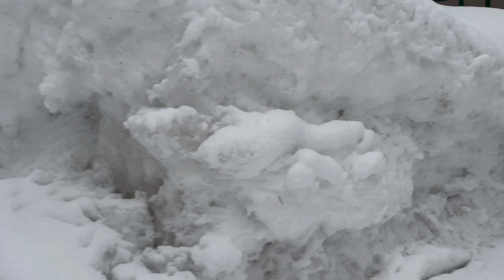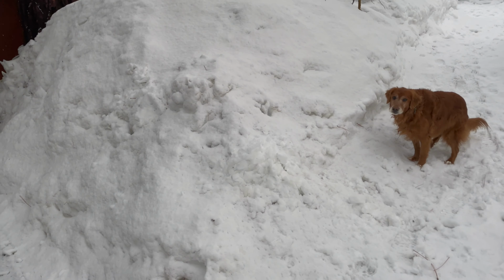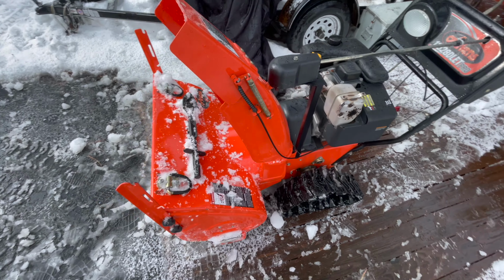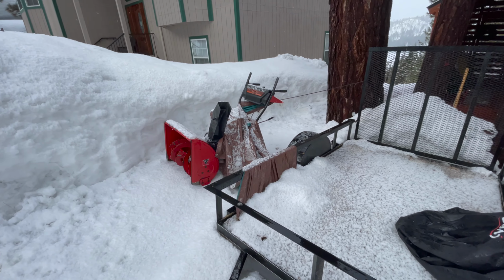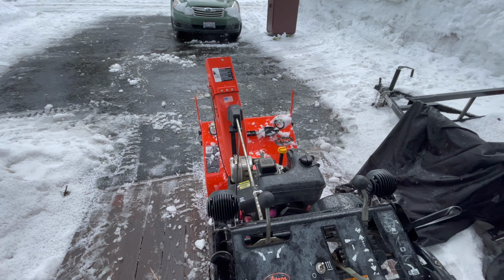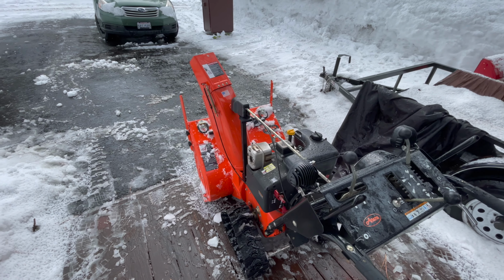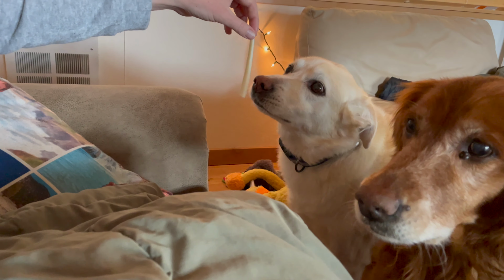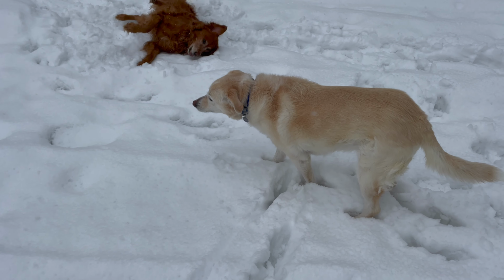The Pineapple Express Continues. South Lake Tahoe